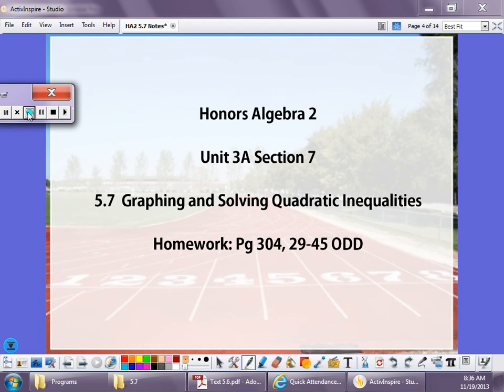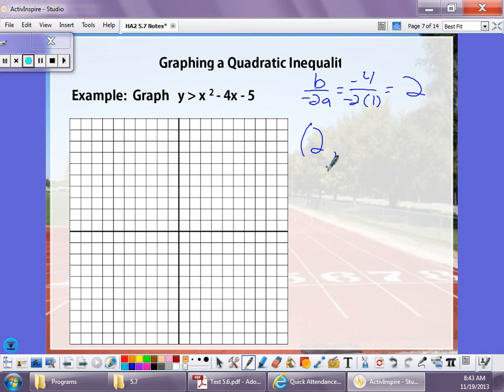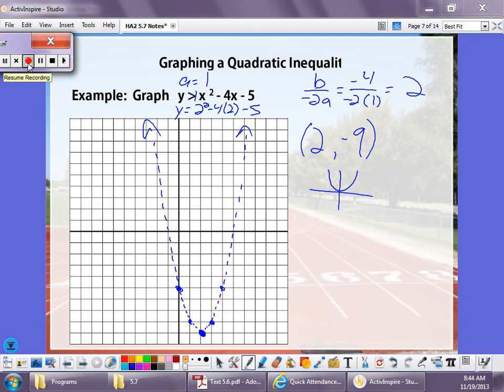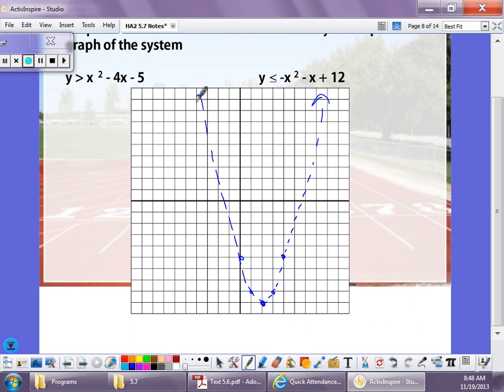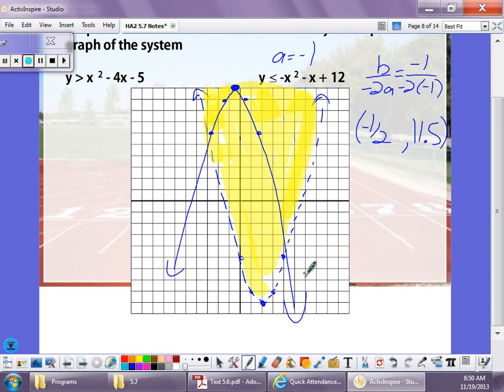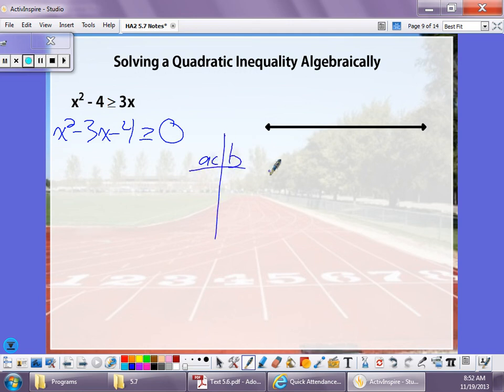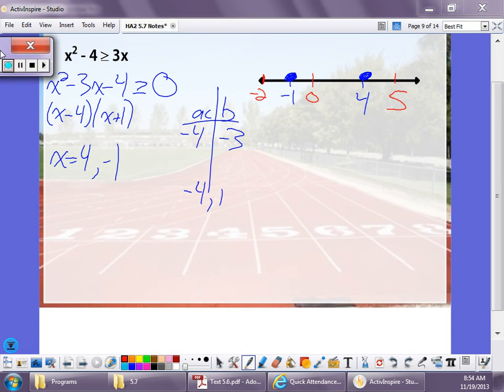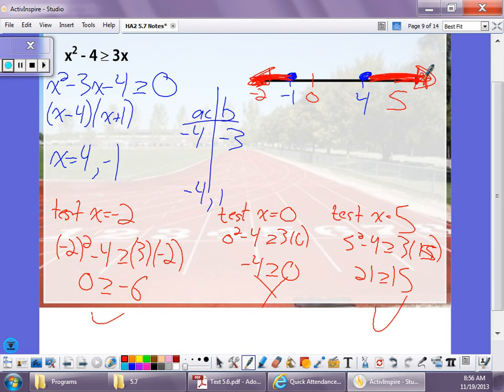HA2 5 7 Notes